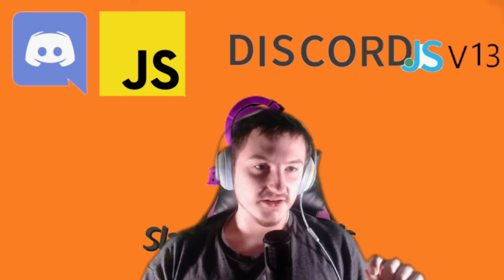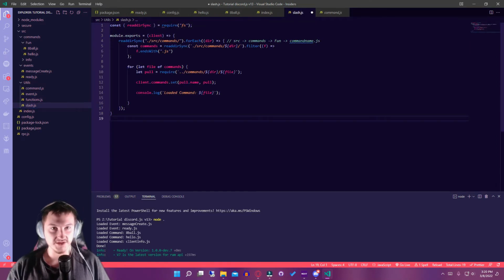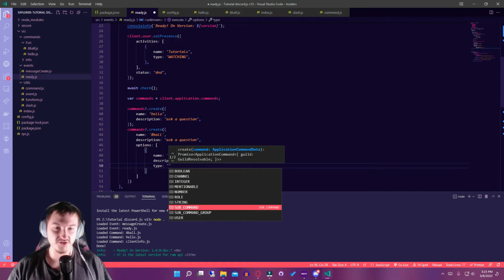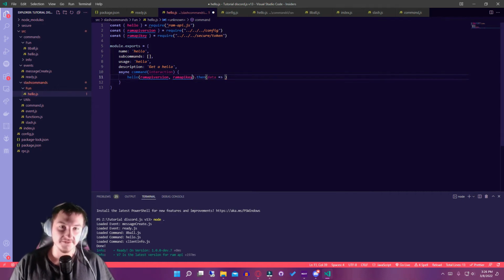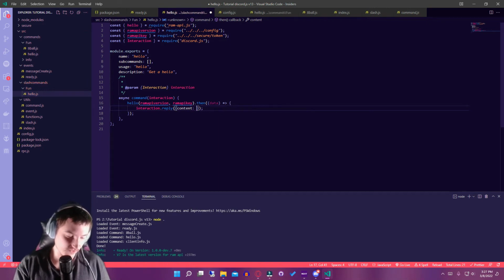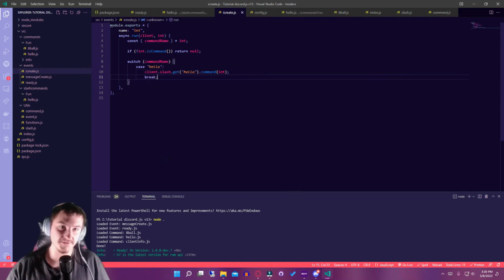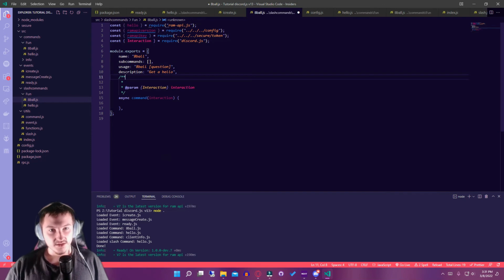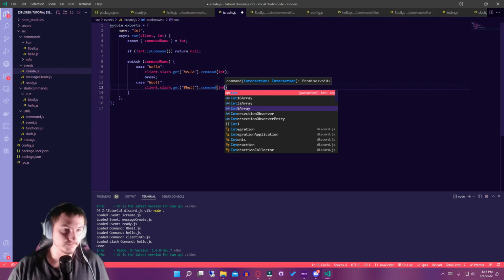Discord.js v13 Episode 9 - Slash Commands (OUTDATED)